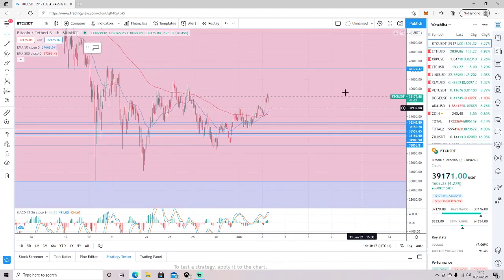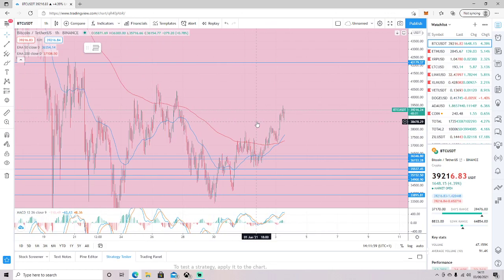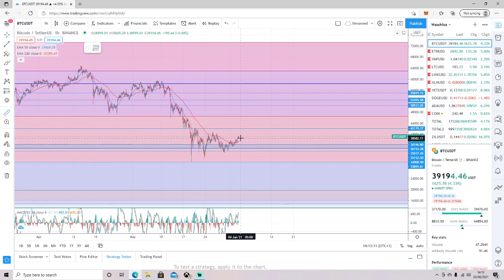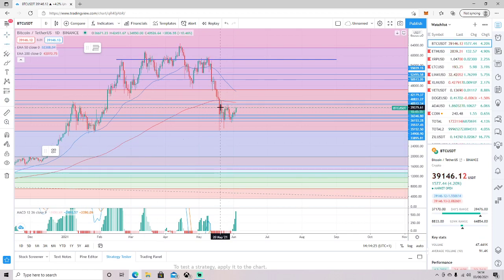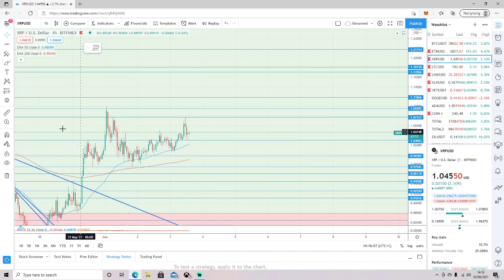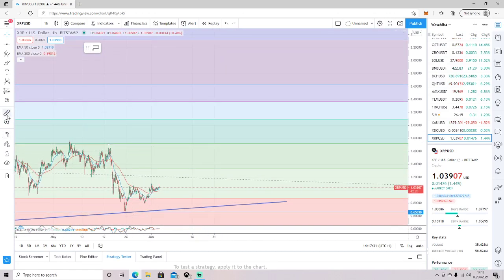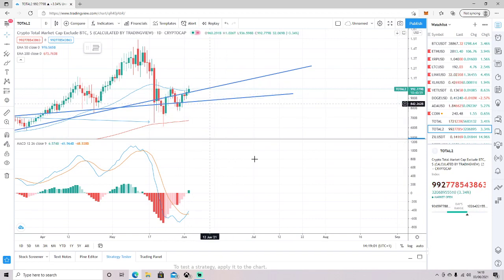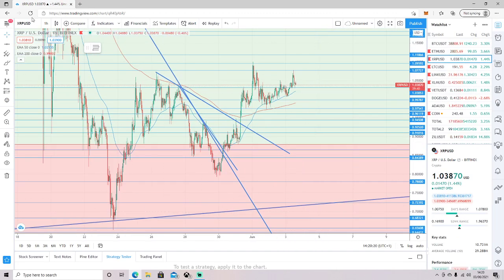MACD On the Daily Bullish Crossover!!